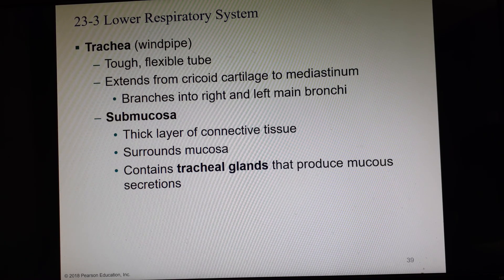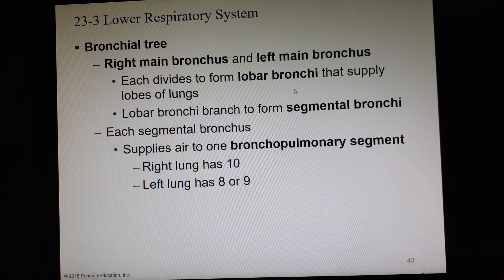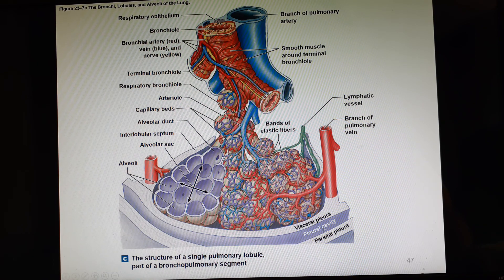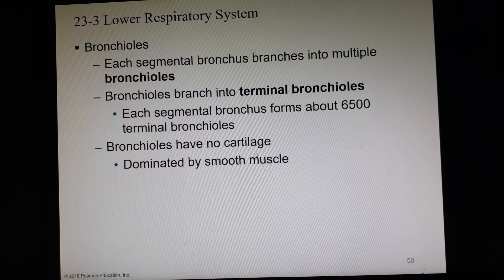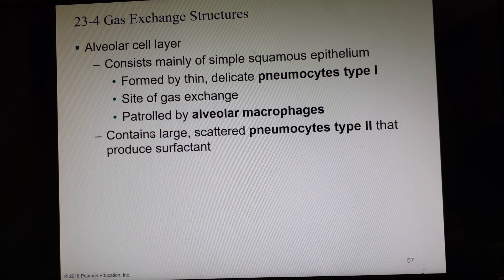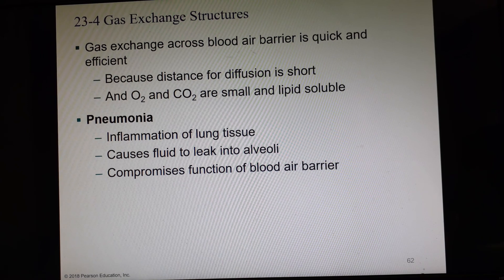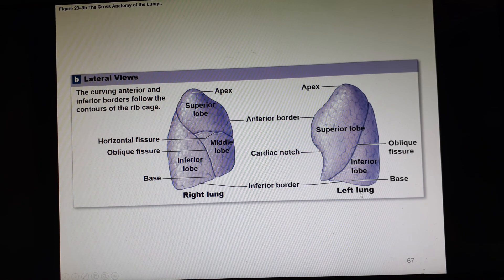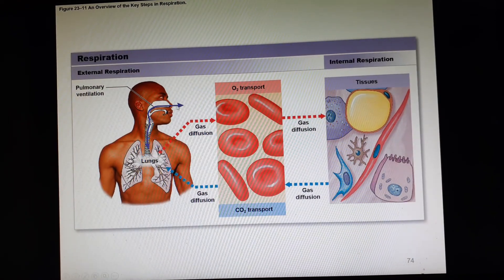Chapter 23 Slides 39-72